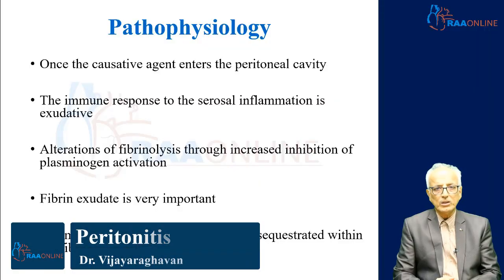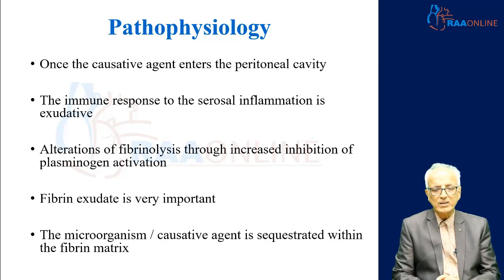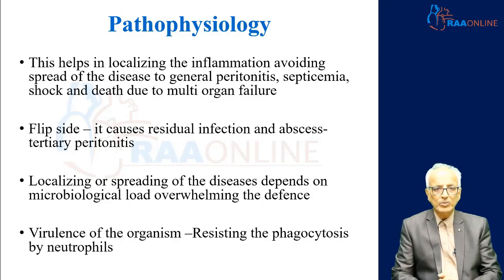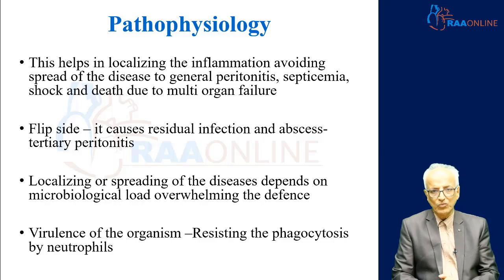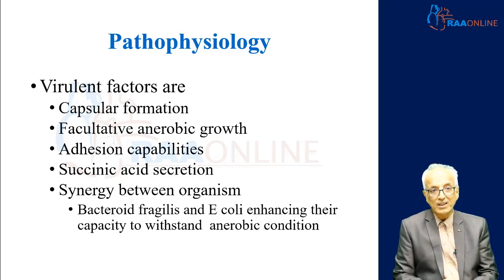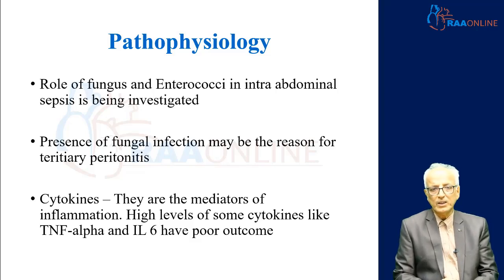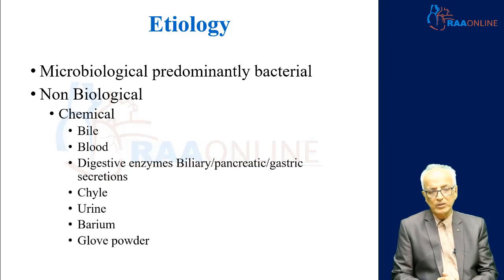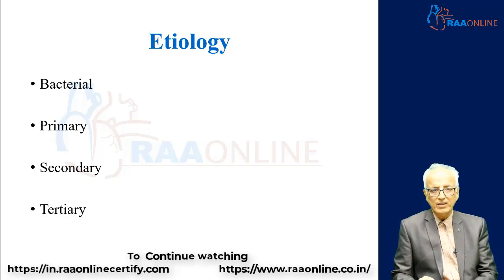General Surgery | Peritonitis | Raaonline